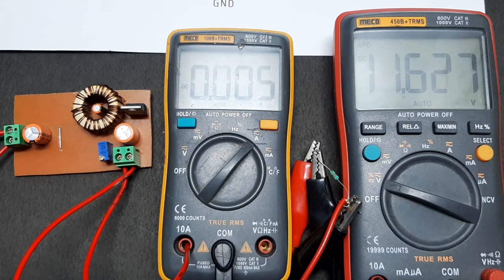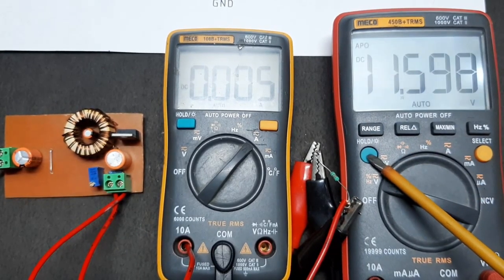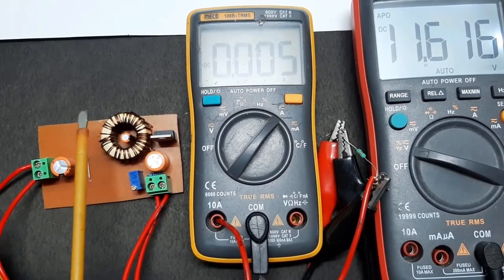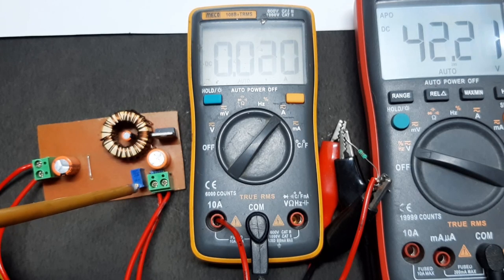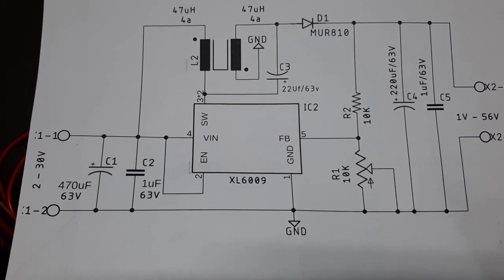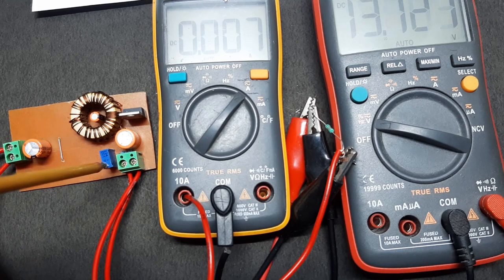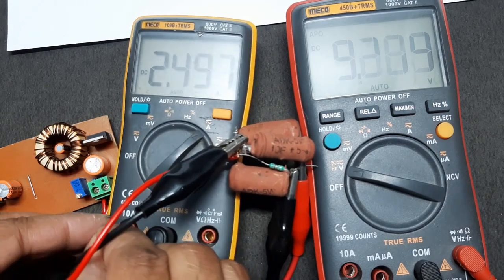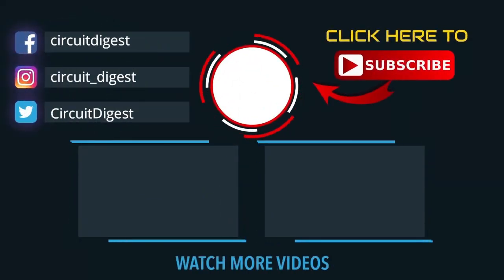How to Design XL6009 based SEPIC Buck-Boost Converter | SEPIC Converter Circuit Design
In this video, we are going to be learning, building, and testing a simplified SEPIC Converter built on top of the popular XL6009 IC.
In the field of DC-DC Converters, A single-ended primary-inductor converter or SEPIC converter is a type of converter that uses a boost type control topology to step up or step down the input voltage.

To know more about Circuit Diagram, Connections, Working, Testing, etc. of SEPIC Buck-Boost Converter, please

A classic buck-boost converter consists of two inductors and two switches that increase the cost, so to reduce it, a much more complex topology known as the inverting buck-boost converter is used.
In an Inverting buck-boost converter, the output polarity of the inverting buck-boost converter is opposite to that of the input. A sepic converter addresses these issues by introducing a coupled inductor that reduces the overall cost and also takes less space in the actual circuit board.